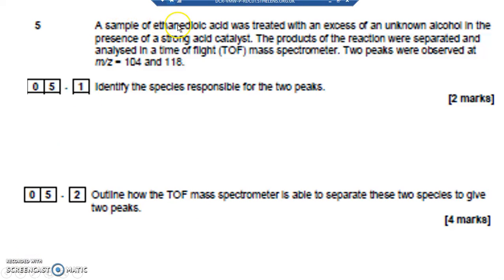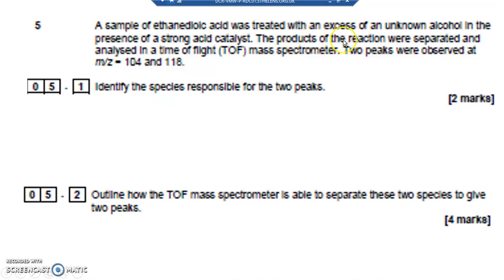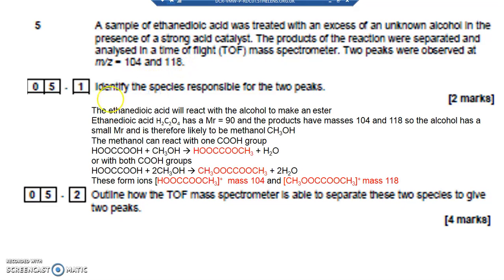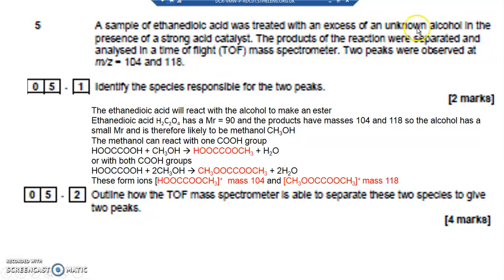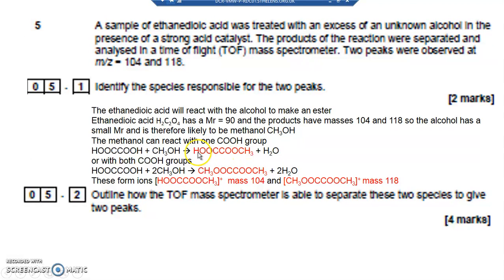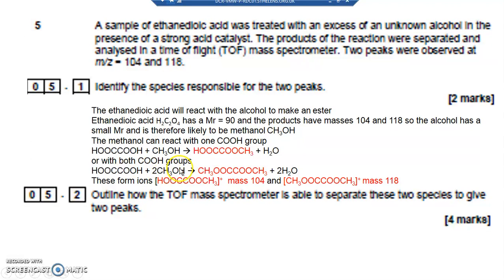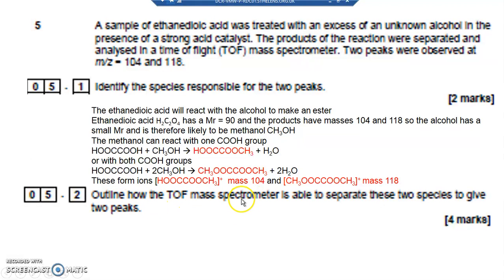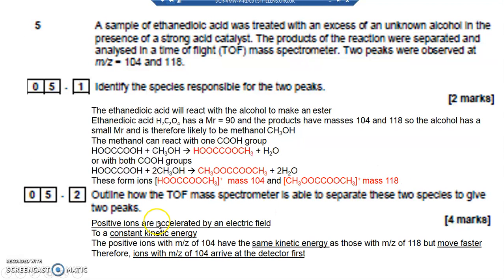A Level Paper 3 Specimen 0 5 Q5 1, 5 2